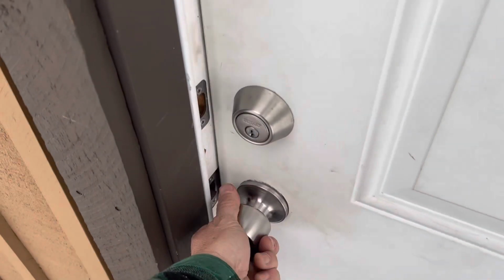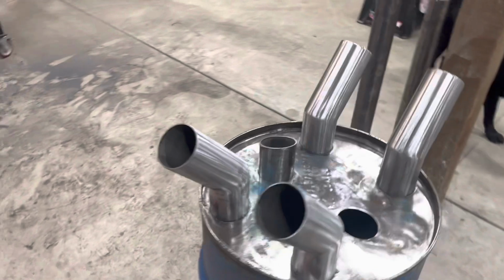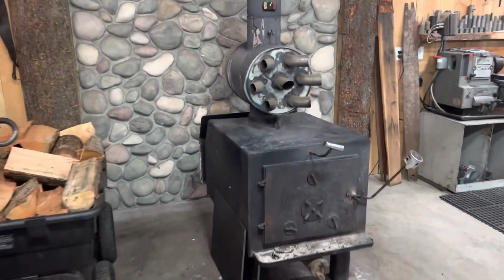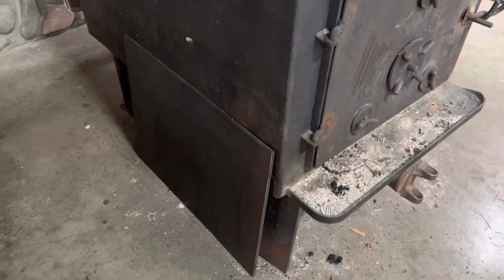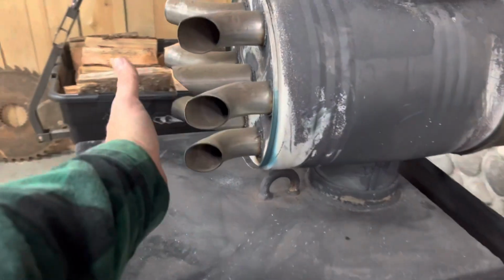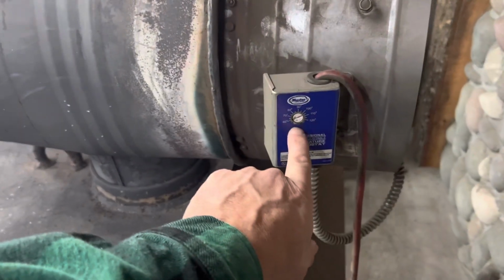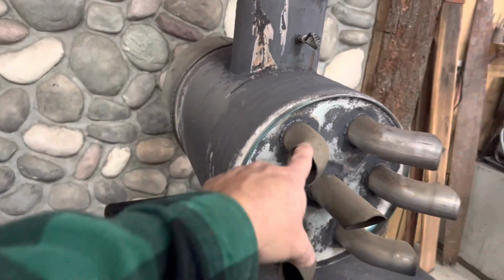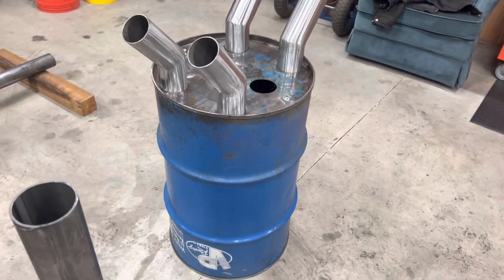It’s snowing “Let’s mod the shop wood stove”